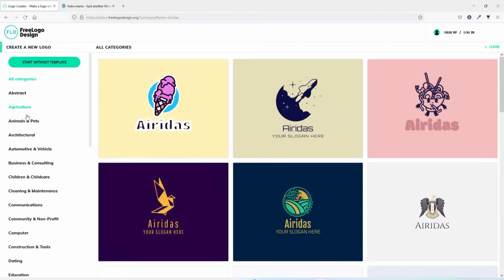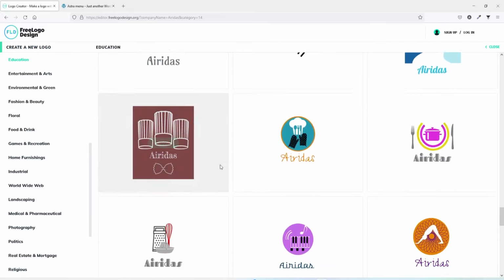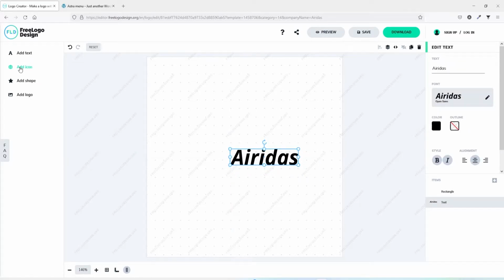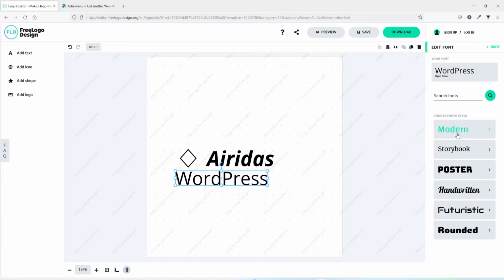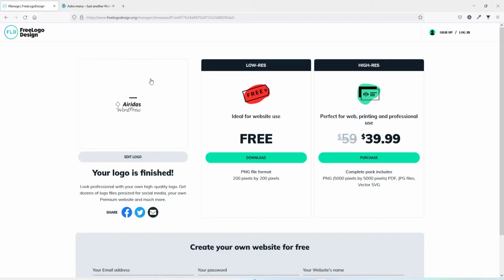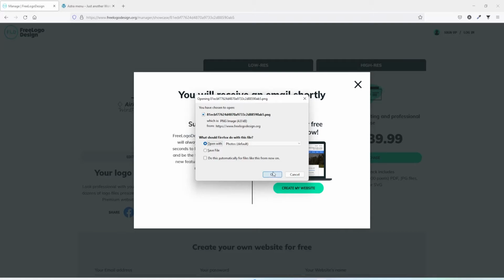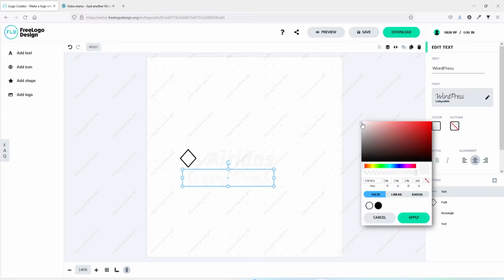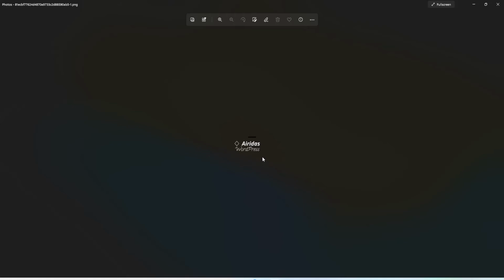Make FREE Logos with transparent Backgrounds 2021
In this video, I'll show you how to create a logo with a transparent background. It's an easy, quick but effective way. Enjoy it !!!